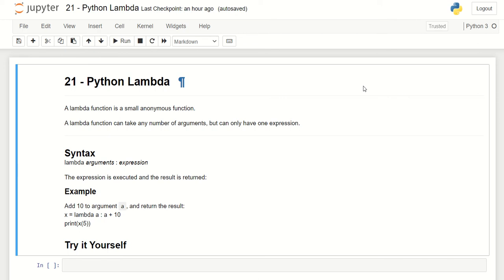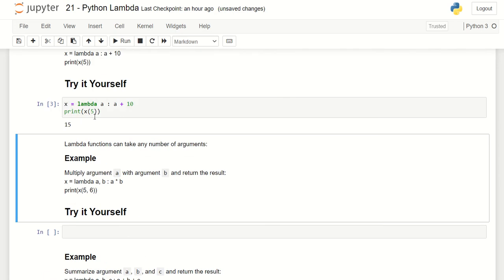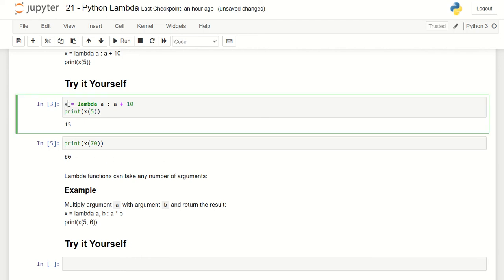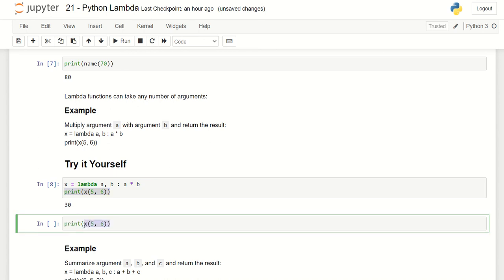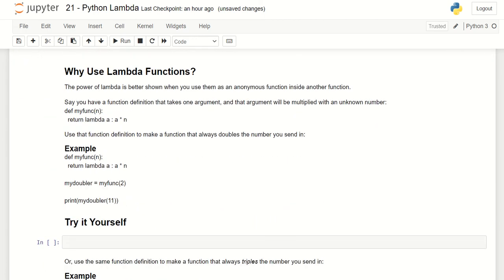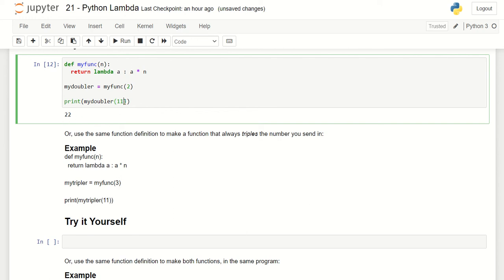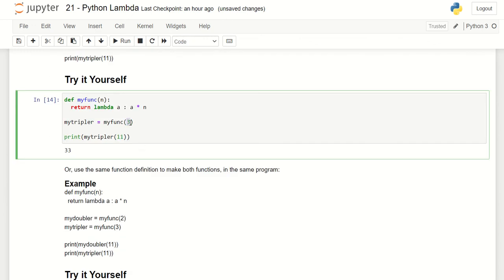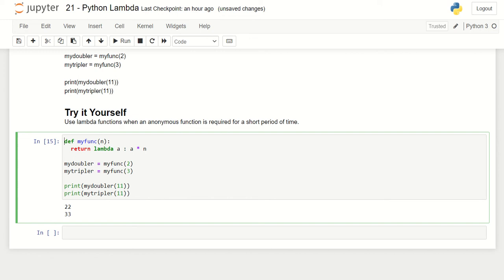Python Exercise 21 Python Lambda